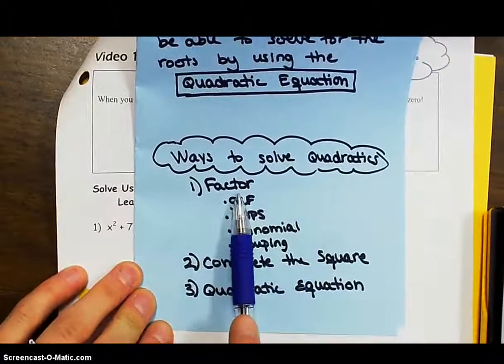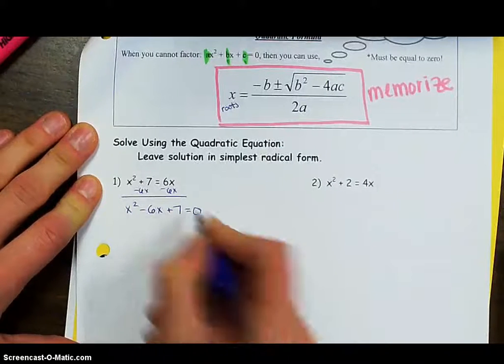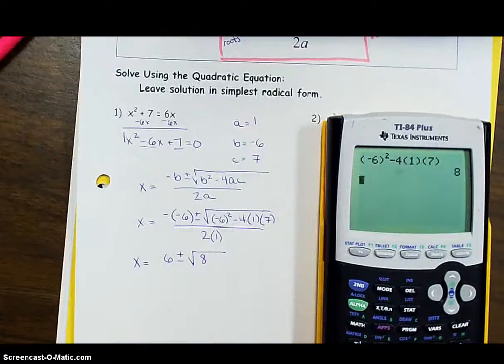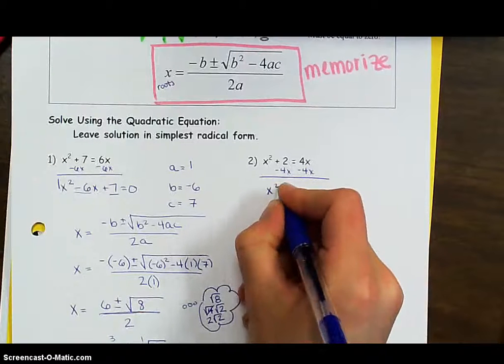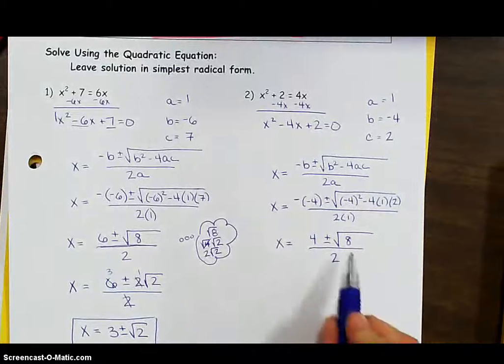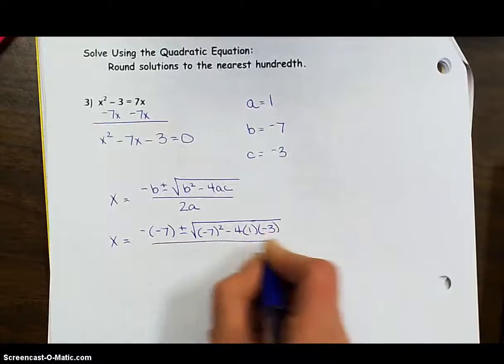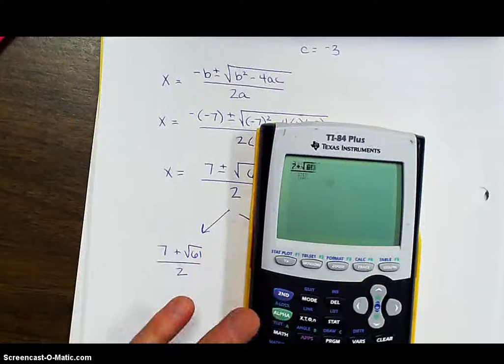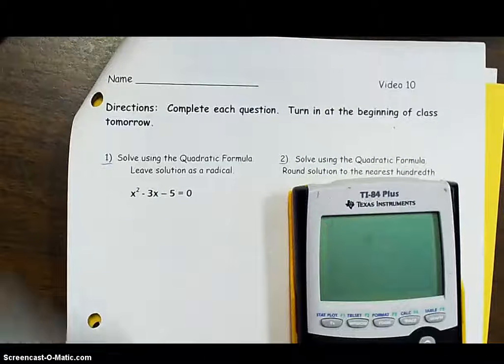Unit 7 Video 10 Quadratic Equation